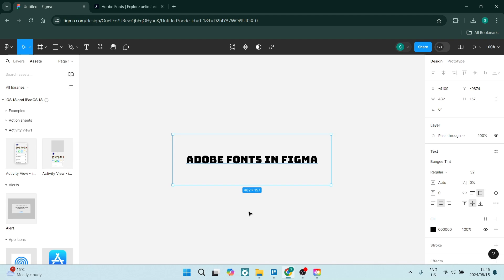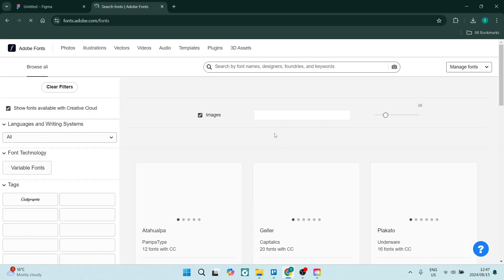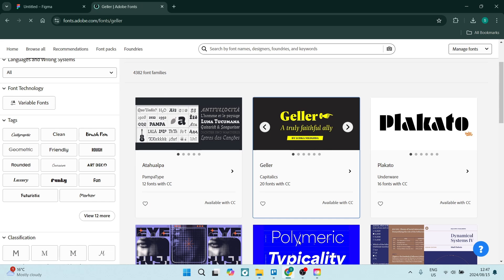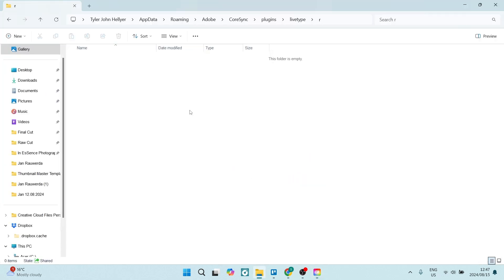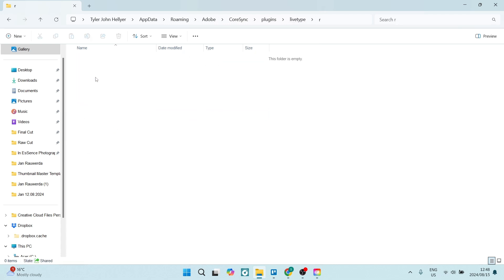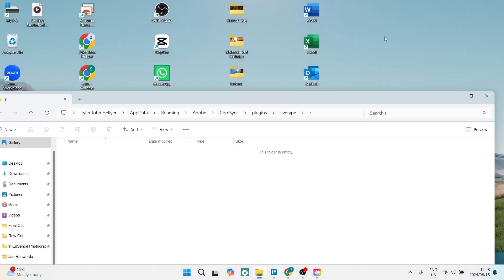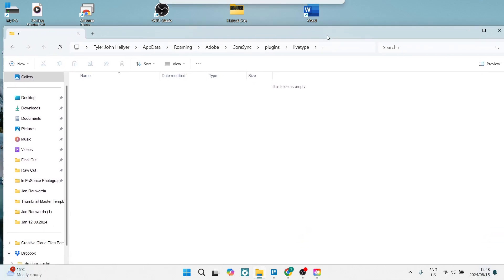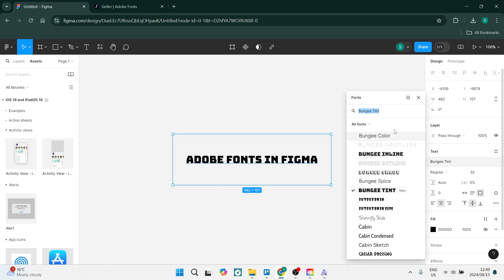How to Use Adobe Fonts in Figma | Figma Tutorial 2025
In this video 'How to Use Adobe Fonts in Figma' we'll show you how to use Adobe Fonts (previously Typekit) in Figma to access a wide range of high-quality fonts for your designs. Adobe Fonts offers thousands of fonts from leading type foundries, and by integrating with Figma, you can easily browse, search, and apply these fonts to your text layers. This tutorial will guide you through the process of connecting your Adobe Fonts account to Figma, syncing your font libraries, and using Adobe Fonts in your Figma projects. With the ability to use professional-grade fonts, you can create more polished and visually appealing designs in Figma.

Timestamps

Intro – 00:00 – 00:09
Using Adobe Fonts in Figma – 00:10 – 02:26